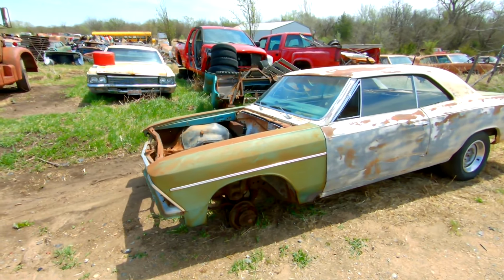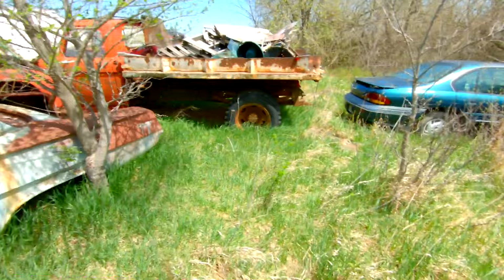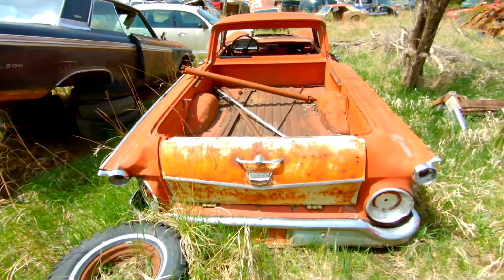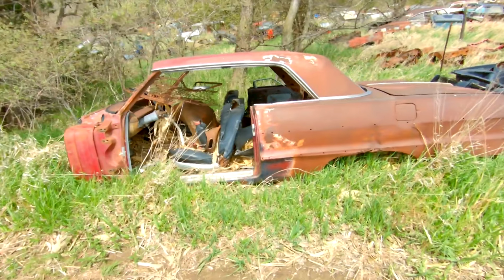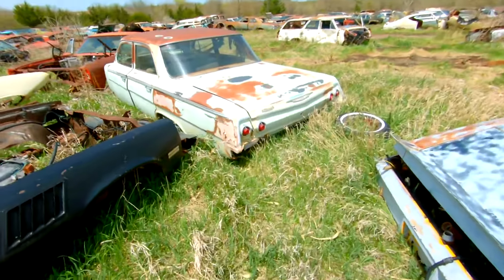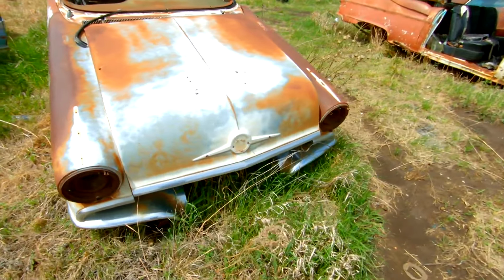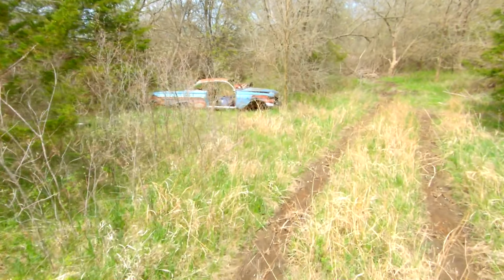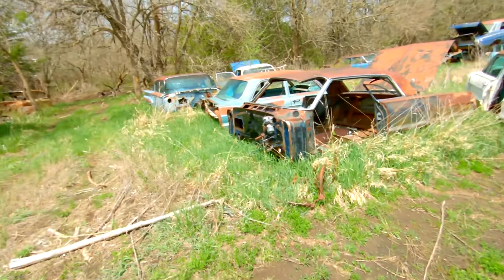The BEST Junkyard EVER! | TONS of Muscle Cars & Classics! Chevelles, Camaros, Impalas, Etc!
There are not many junkyards in America that have this many muscle cars and collector cars in it, especially in 2022, but my friend in Nebraska has one of the best junkyards I have been to, and in today's video I showcase the entire yard, both sections, like you have never seen before! Countless Chevelles, impalas, El Caminos, cutlass, mustangs, trucks, and tons of other parts cars are all here in one location. You have never seen this many collector & muscle cars in one spot!

GOT A CAR FOR SALE or A LEAD ON ONE or WANT TO BUY One? Drop me an email!
FINDER'S FEE Paid if I am able to buy the car you share!

Ratchet Straps
Axle Straps
Badland 12k lbs Winch
Badlands Wireless Remote